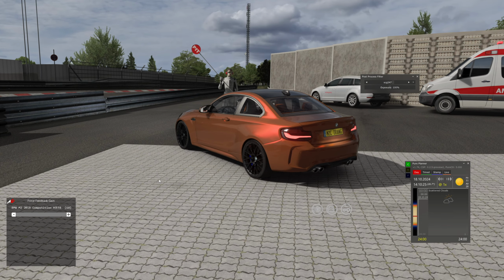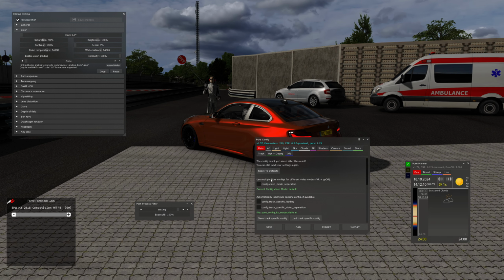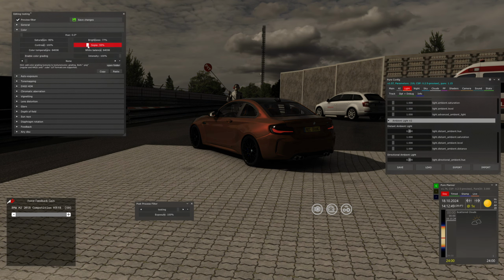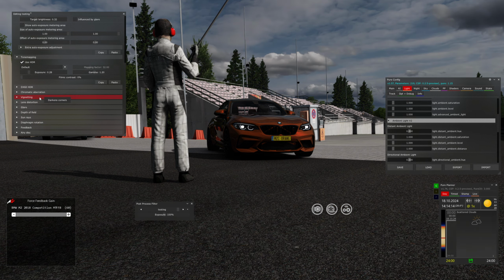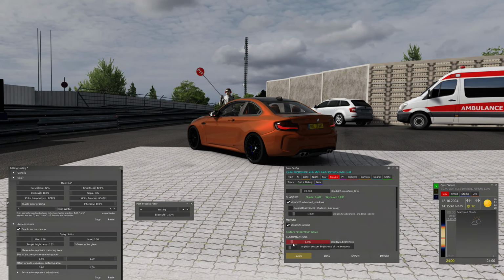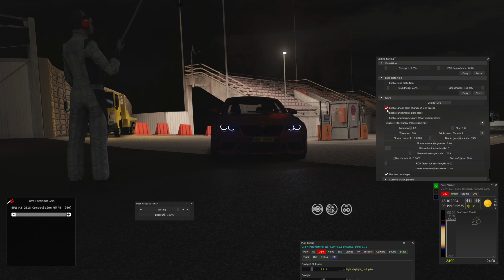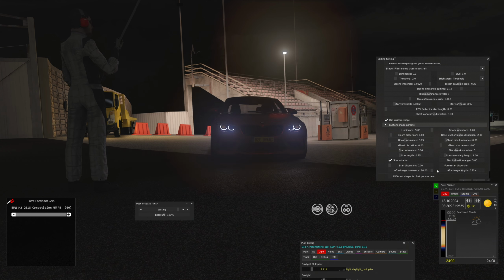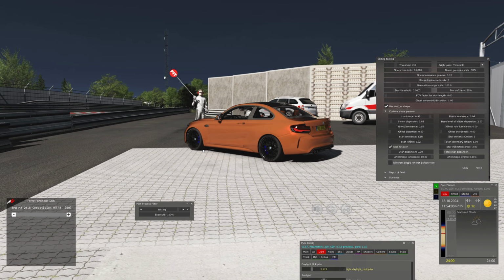Assetto Guide: Custom Post-Process Filter & Pure Config For Beginners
Enjoy the video, I hope you found some information useful :)